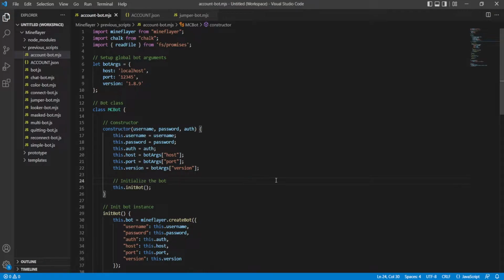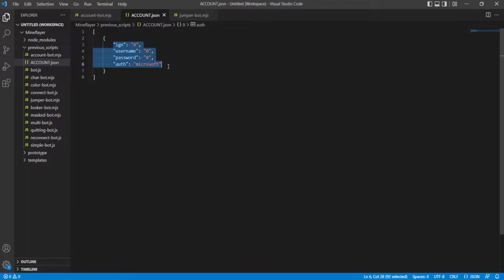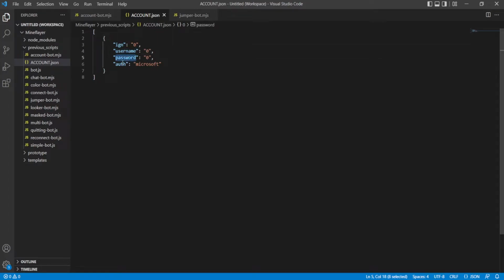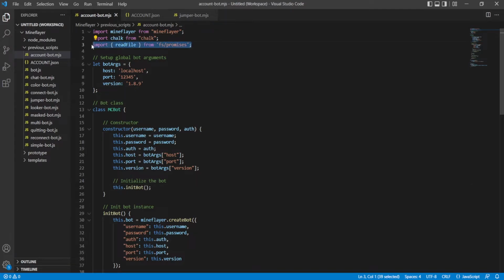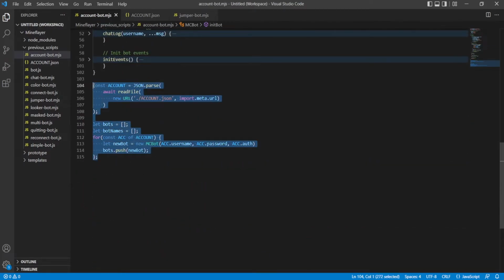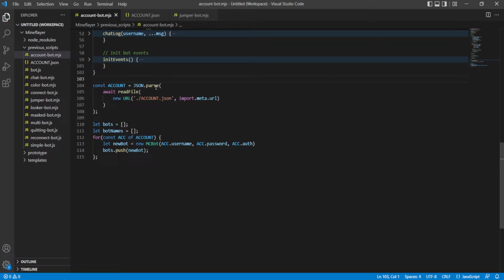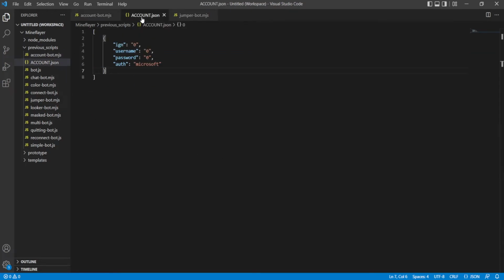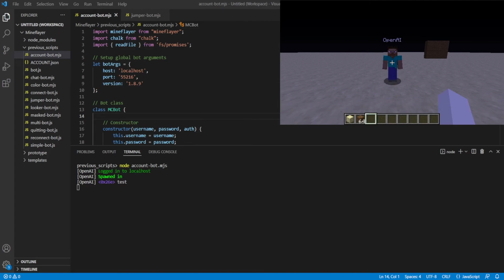Minecraft Bot Using Premium Account | Mineflayer.js Guides Ep.10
In this video we cover how to have your bot login using a premium account.